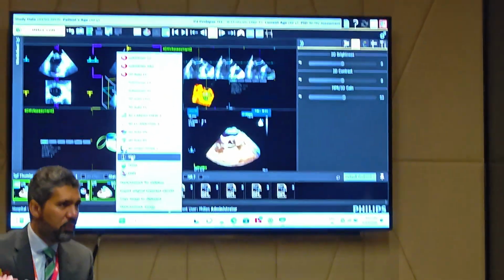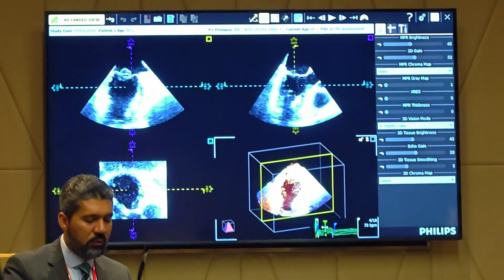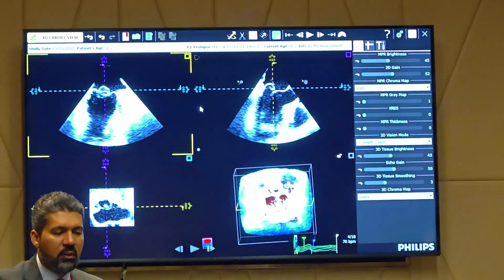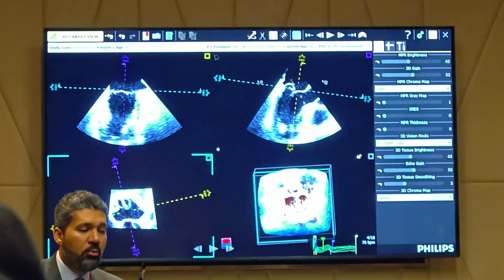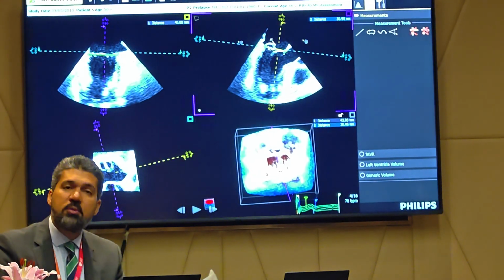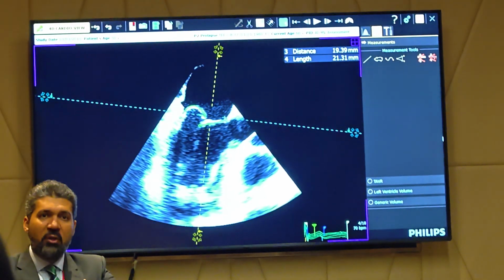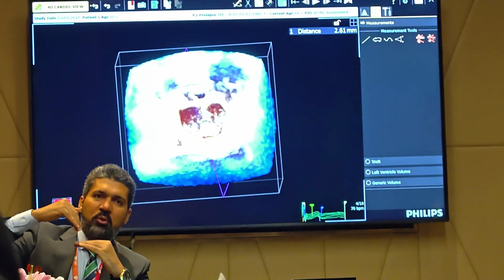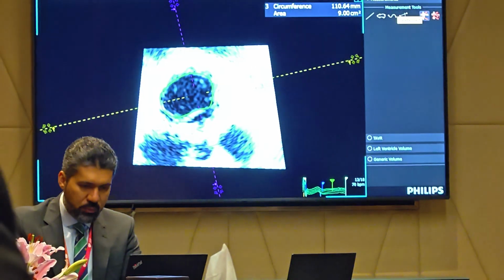Dr Hani part 2